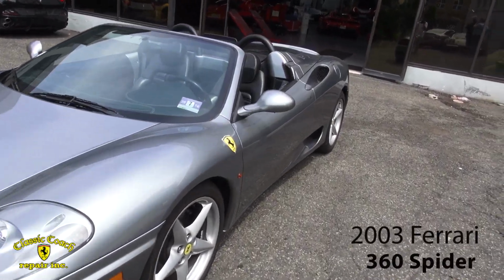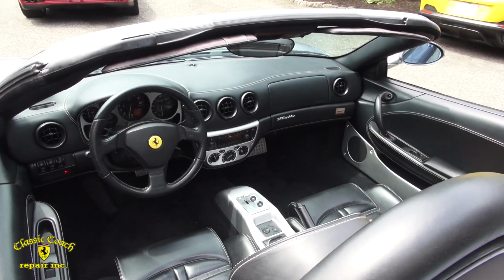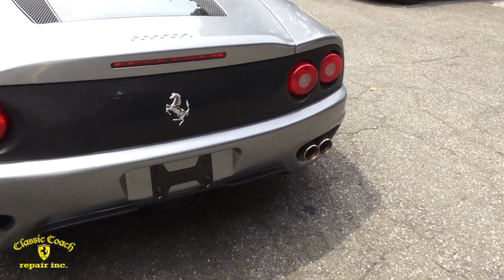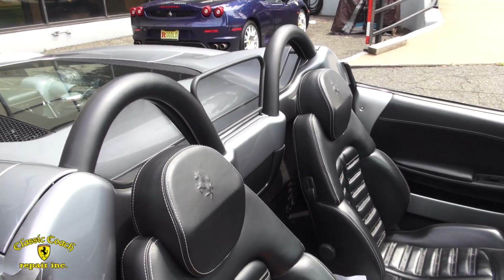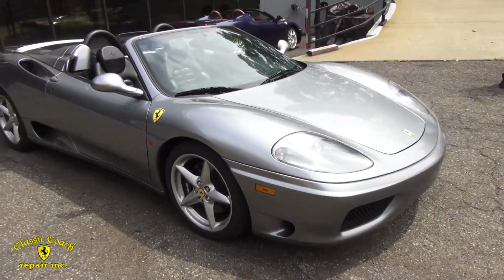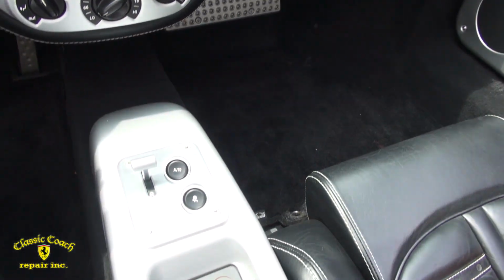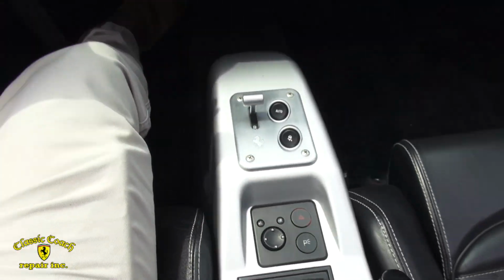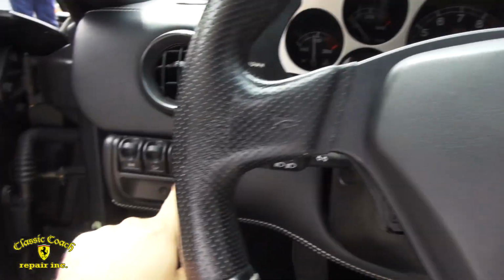2003 Ferrari 360 Spider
Classic Coach Repair Inc.
1007 S Elmora Ave, Elizabeth, NJ 07202, USA

Hours
M-F: 8am – 6pm
Sat: 9am – 4pm
Sun: Closed